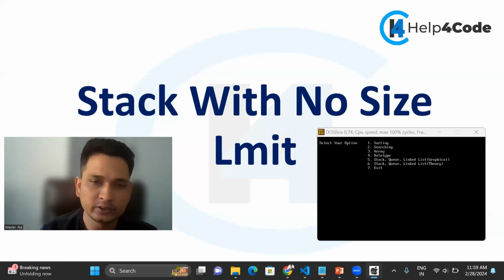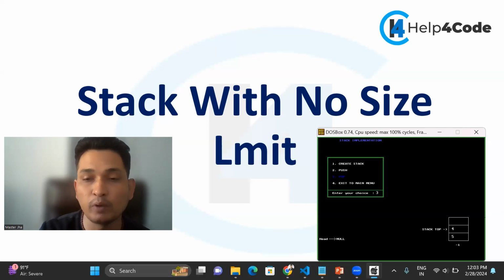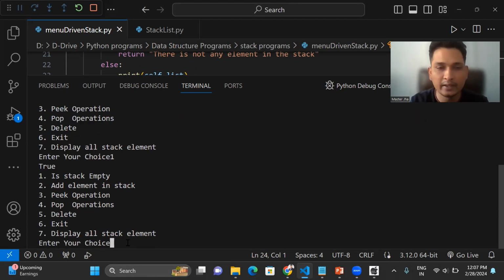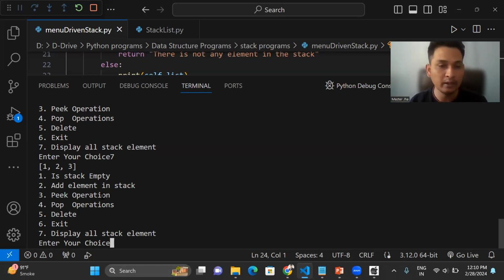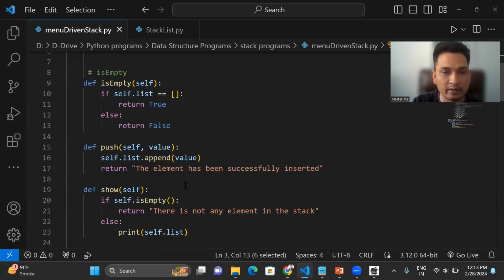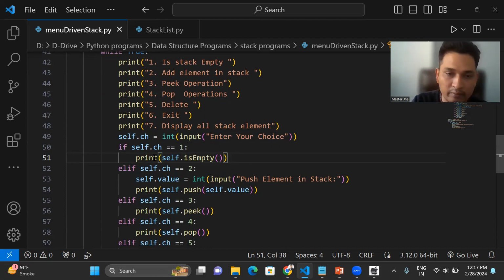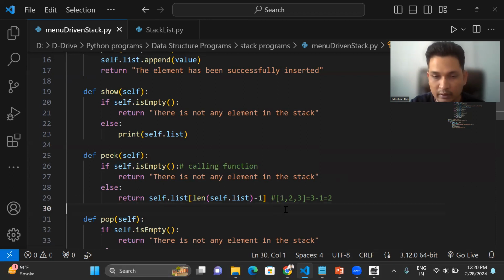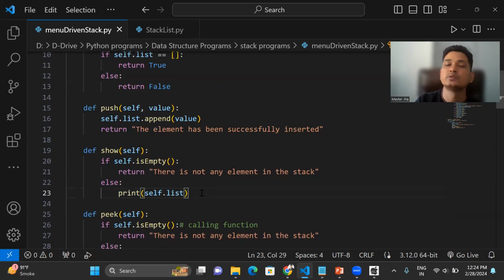Stack menu driven code with no size limit by Prashant Jha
1. Is stack Empty
2. Add element in stack
3. Peek Operation
4. Pop  Operations
5. Delete
6. Exit
7. Display all stack element